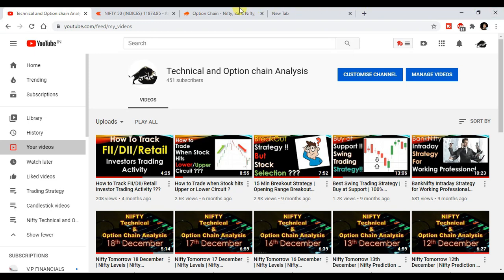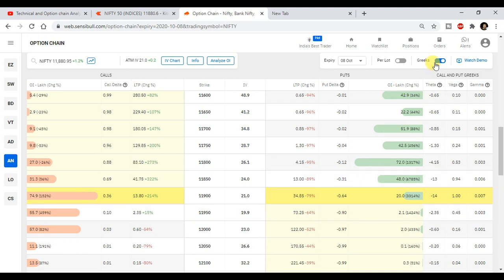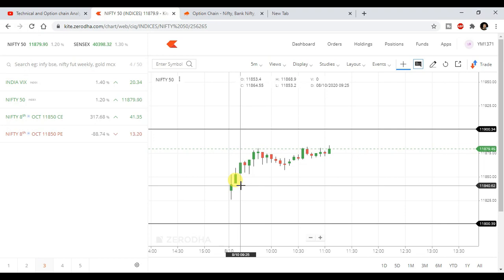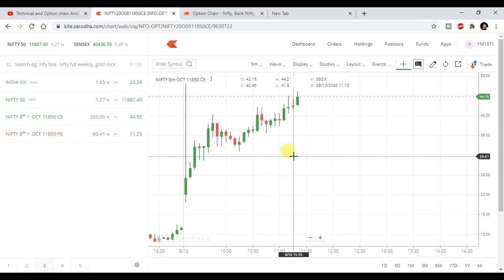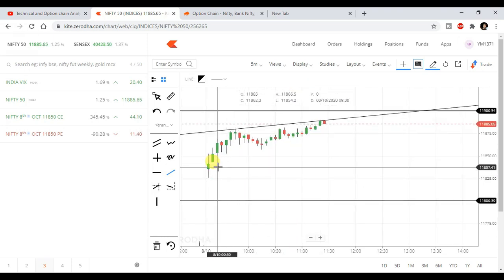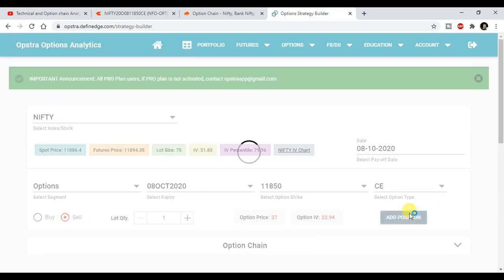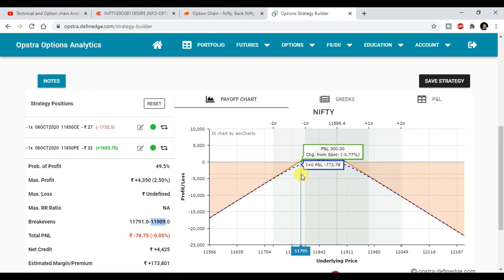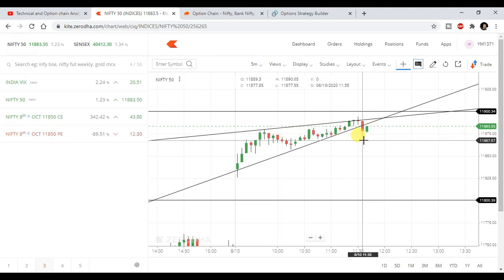Best Intraday Option Strategy | Short Straddle Strategy | Sideways Market | VOLUME HUNTER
Best Intraday Option Strategy | Short Straddle Option Strategy | Sideways Market Strategy | VOLUME HUNTER

In this video, we have discussed about Short Straddle Strategy, When Market is going to be sideways this is one of best Intraday strategy to gain profits.

In this strategy sell At the Money Call + Put with strict stoploss  and let the market Run.

NIFTY OPTIONS STRATEGIES ,
Share Trading Tips,
Share Trading Strategies ,
NIFTY OPTIONS STRATEGIES ,
nifty ,
nse,
nifty meaning,
nifty 50 meaning,
nifty future,
intraday trading setup for tomorrow 18th December
 nifty chart
 nifty tomorrow
nifty tomorrow
nifty today chart
nifty chart
 nifty today chart
nifty charts
 nifty share price
 nifty prediction today
 nifty prediction for tomorrow
 nifty and nifty technical analysis weekly range
nifty chart
 nifty chart
nifty today chart
 nifty analysis
nifty stocks analysis for tomorrow next week
 nifty stocks analysis for next week
nifty options trading strategies 18th December 2019
 NIFTY OPTION TRADING STRATEGY
 nifty
 nifty strategy
 nifty expiry day strategy
 nifty trading strategies
nifty strategy
 nifty swing trading strategy
 nifty analysis
 nifty technical analysis
nifty analysis
 nifty today
nifty chart
nifty today chart
nifty and  nifty trading
nifty and  nifty
nifty 50
nifty 50 today
nifty
nifty support and resistance
 nifty trading
intraday trading
intraday
 nifty technical analysis
nifty
 nifty intraday regular profit strategy
trade nifty and  nifty
 Nifty Levels
nifty options trading strategies  nifty and nifty
 nifty
nifty analysis
nifty analysis 18/12/2019
nifty
 nifty
nifty
WEEKLY OUTLOOK OF NIFTY &  NIFTY
nifty outlook
 nifty outlook

 nifty chart
nifty today chart
nifty chart
 nifty today chart
nifty charts
 nifty share price
 nifty prediction today
nifty chart
 nifty chart
nifty today chart
 nifty analysis
 nifty
 nifty strategy
 nifty trading strategies
nifty strategy
 nifty analysis
 nifty technical analysis
nifty analysis
 nifty today
nifty chart

Technical analysis of stocks and nifty technical analysis and view on NIFTY FUTURE